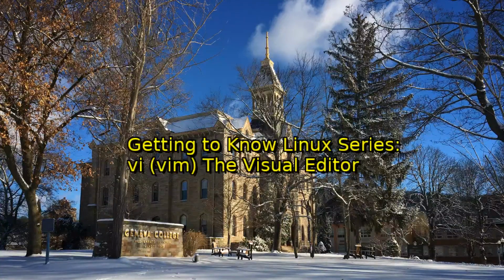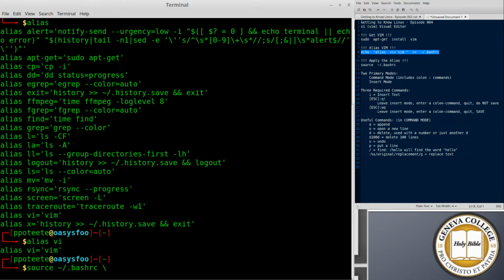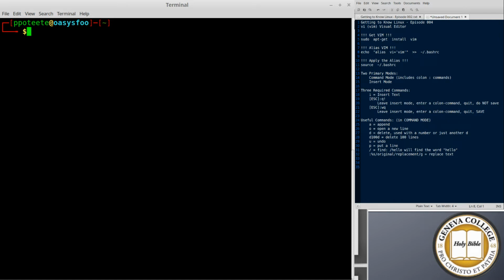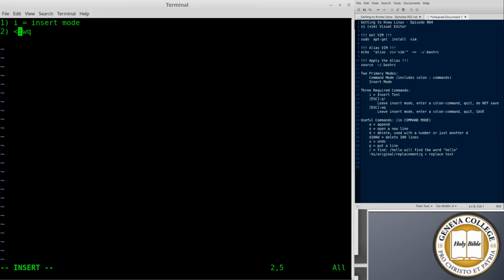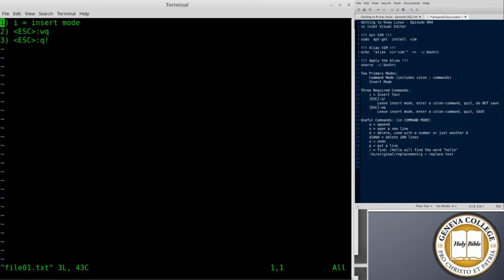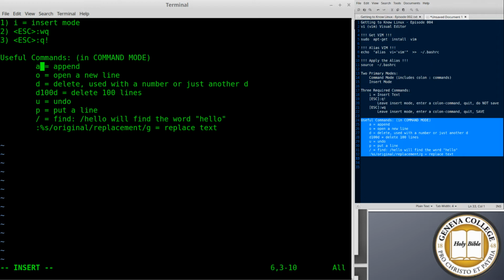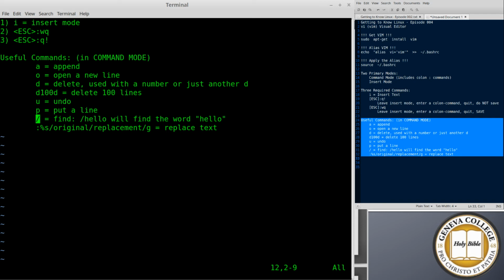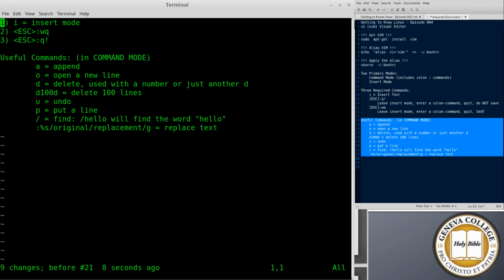Tutorial: How to Use vi/vim on Linux and UNIX Intermediate Usage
Getting to Know Linux - Episode 004
vi (vim) Visual Editor

!!! Get VIM !!!
sudo  apt-get  install  vim

!!! Alias VIM !!!
echo  "alias  vi='vim'"  DOUBLE_ANGLE_BRACKETS ~/.bashrc

!!! Apply the Alias !!!
source  ~/.bashrc

Two Primary Modes:
 Command Mode (includes colon : commands)
 Insert Mode

Three Required Commands:
 i = Insert Text
 [ESC]:q!
  Leave insert mode, enter a colon-command, quit, do NOT save
 [ESC]:wq
  Leave insert mode, enter a colon-command, quit, SAVE

Useful Commands: (in COMMAND MODE)
 a = append
 o = open a new line
 d = delete, used with a number or just another d
 d100d = delete 100 lines
 u = undo
 p = put a line
 / = find: /hello will find the word "hello"
 :%s/original/replacement/g = replace text

Getting to Know Linux, Introduction, Basics, First Steps, Paul W. Poteete, Linux Mint, vi, vim, visual editor